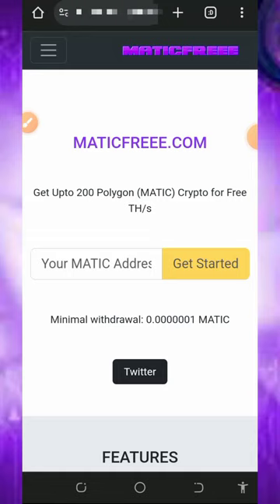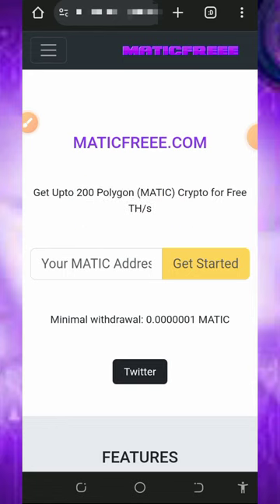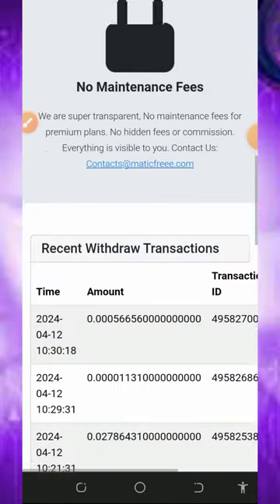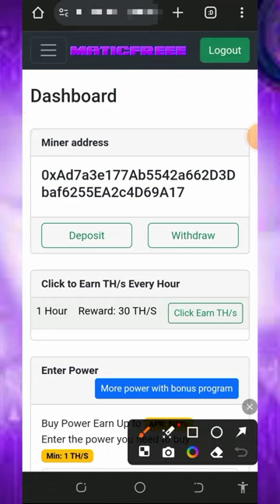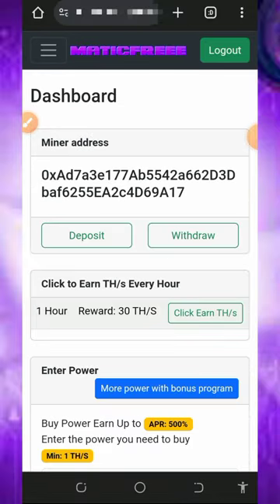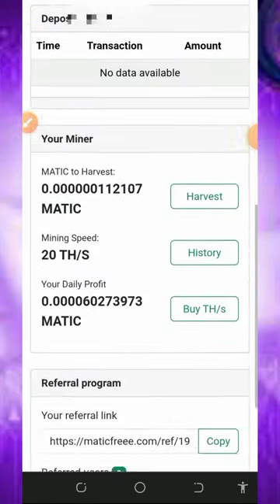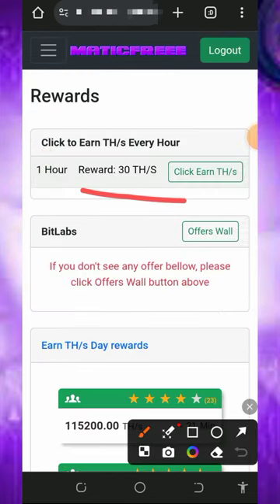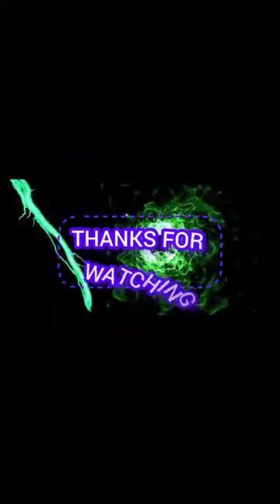Instant MATIC Mining 2024: Mine 337 MATIC Without Deposit, Withdraw Instantly!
No deposit needed – just instant MATIC mining! Discover the secrets to earning 337 MATIC tokens right away in 2024.

research

online income
cryptocurrency tutorial
btc mining
btc mining 2024
dogecoin mining
bnb coin
crypto mining
android mining
airdrop income
crypto airdrop income
airdrop income
airdrop income
crypto faucet
Bitcoin 2024
Tron Trx 2024
Binance 2024
Litecoin 2024
Dogecoin 2024
Ethereum 2024